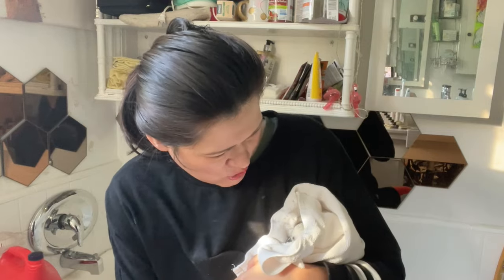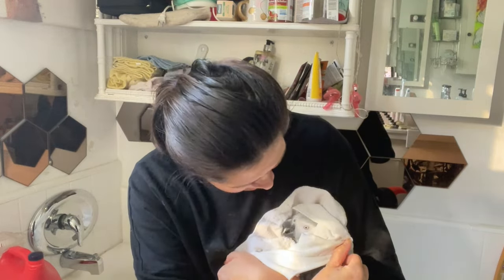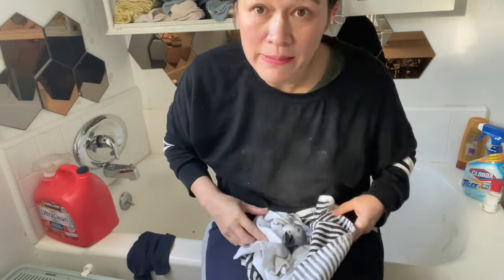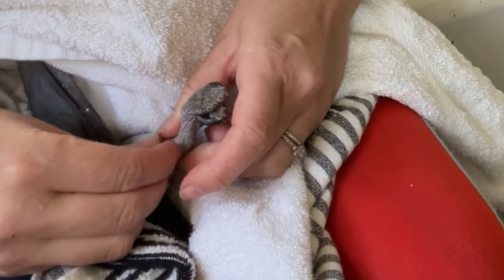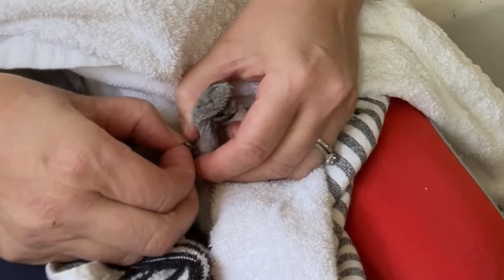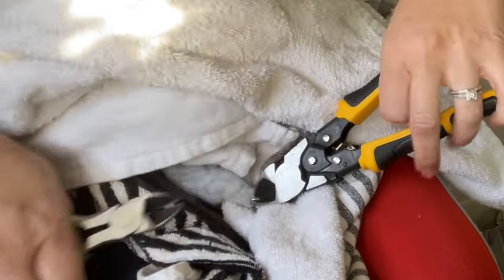I AM BRANDING MY PARROTS AND BIRDS WITH OPEN LEG BANDS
DEAR CVP's!
TODAY IS THE DAY!!
This is episode you've all been waiting for!
I AM BRANDING MY BIRDS WITH OPEN LEG BANDS